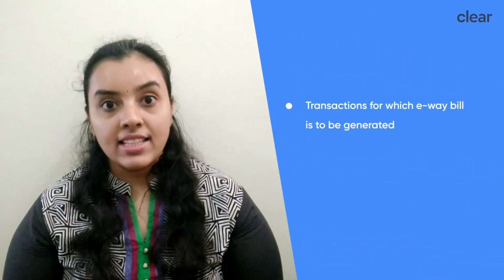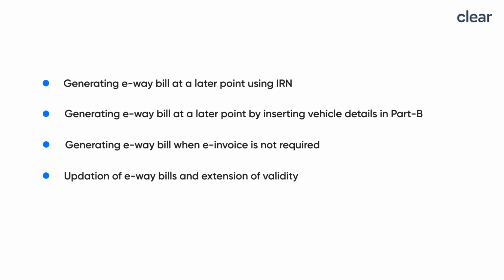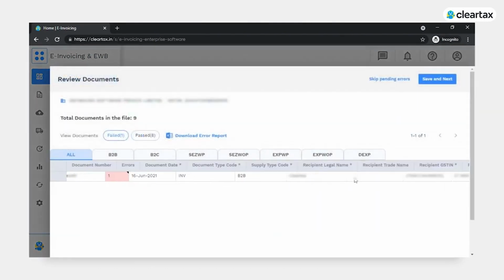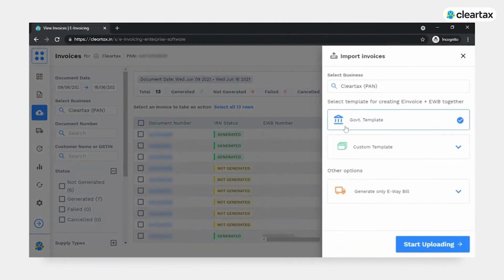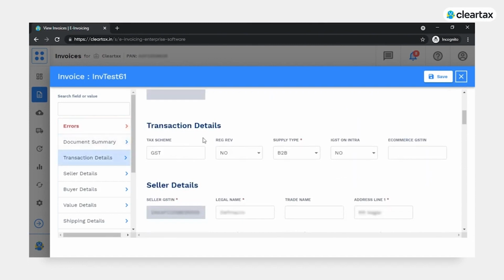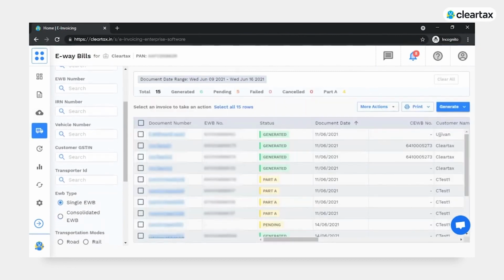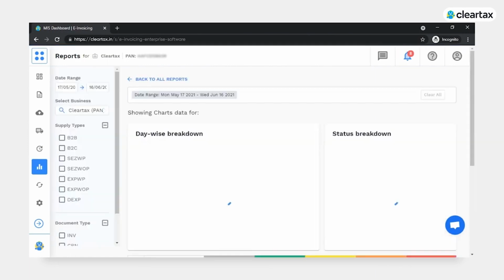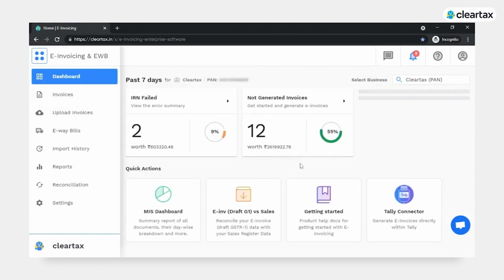Unified Portal to Manage Your e-Invoices and e-Way Bills | Clear Unified Web Portal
Do you know? e-way bill is one of the important processes that's been impacted due to the implementation of e-invoicing. Businesses thought auto-population of invoice data to the e-way bill portal would ease the e-way bill generation process.

However, businesses had to switch between two different portals to generate e-invoice and e-way bills. This new process started eating out more time and involved more manual interventions. Also, businesses had to establish more input validations and be more cautious while generating e-way bills.

So, Clear came up with a unified web portal to easily generate and manage both e-invoice and e-way bills.

Also, Clear is now giving away goodies for the new subscribers. Please fill in the below form to claim your goodies:

This video covers:
00:03 Introduction
01:25 Hardships in Generating e-Invoices and e-Way Bills
02:36 Clear Unified Web Portal
02:54 Clear Unified Web Portal Demo
08:21 Clear Unified Web Portal Features